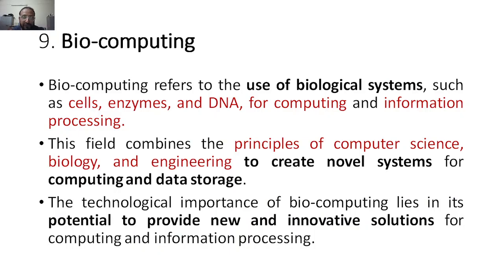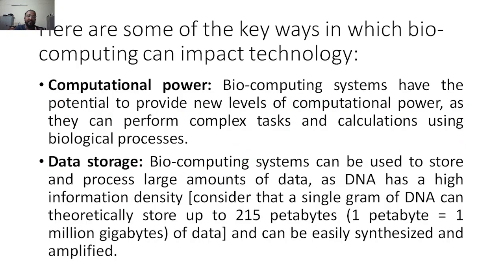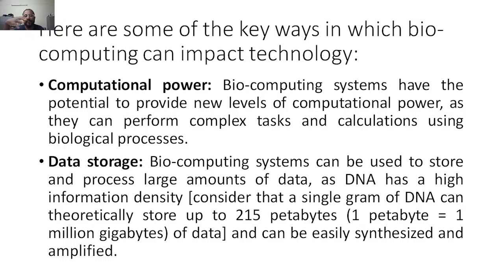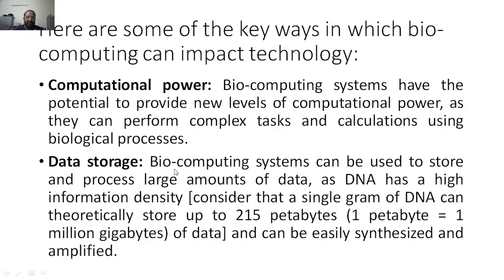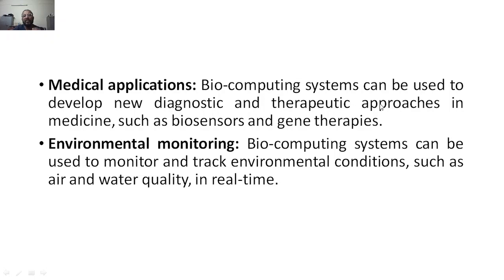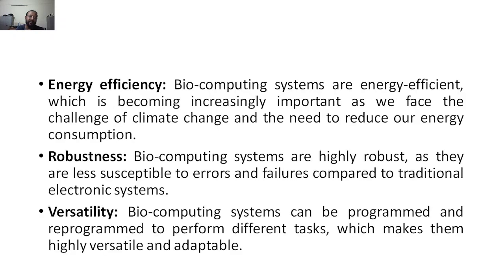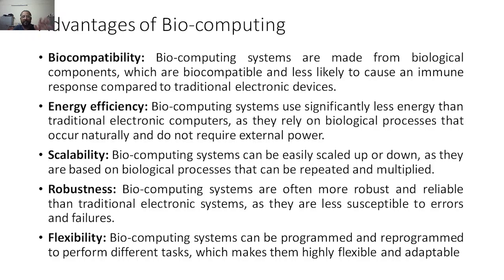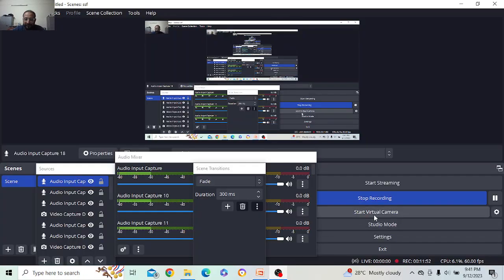Biology for Engineers, Module 5, Bio computing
Biology for Engineers, Module 5, TRENDS IN BIOENGINEERING
21BE45, VTU Syllabus & all BE VTU students